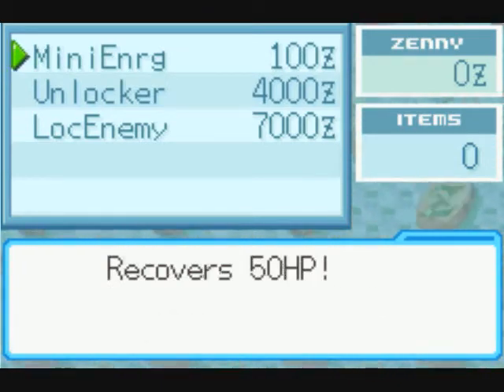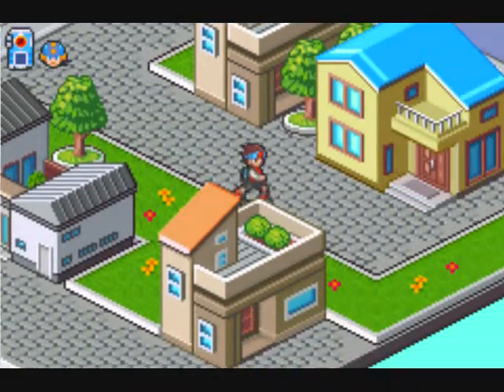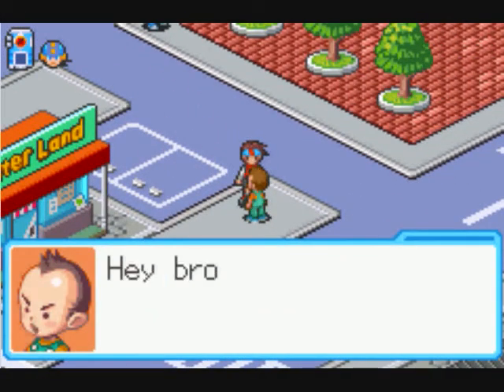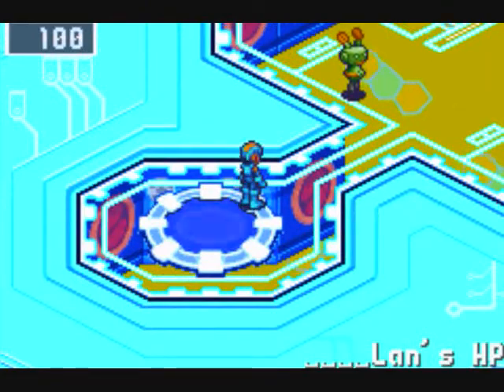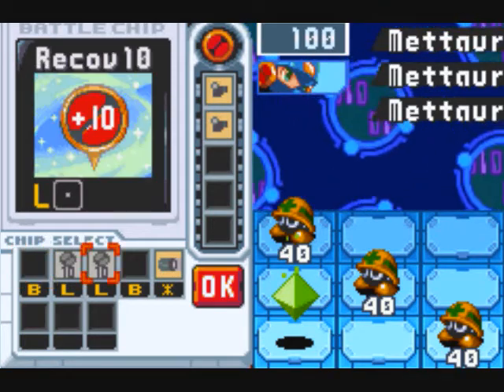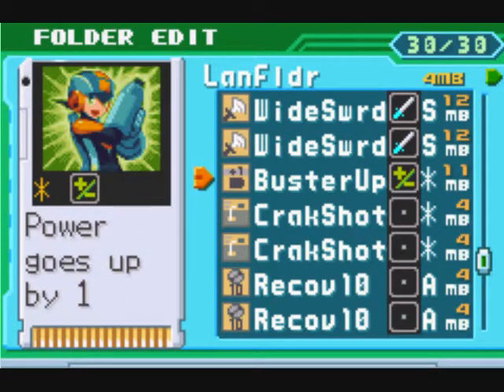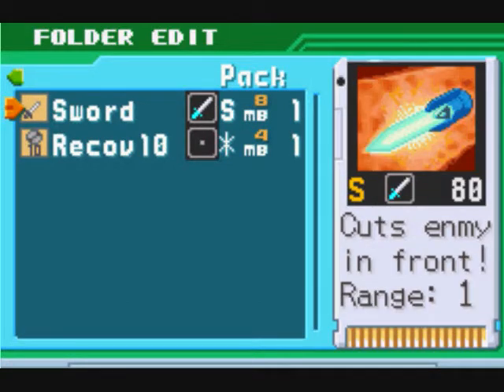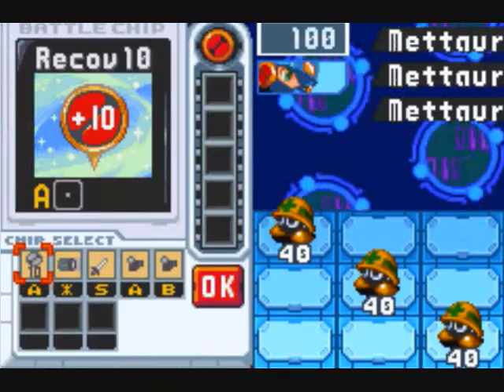Donald Plays Megaman Battle Network 6 3 Intro Part 3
I continue going though the games tutorial (mostly because it is not skipable and is still part of the intro.

play though description

I plan on playing this game twice once as a blind run and again as a "how to get the best chips / how to beat the bosses easily " run. the 2nd run will be much shorter as I will just cut to how to get the item because I will have shown the location in the blind run.